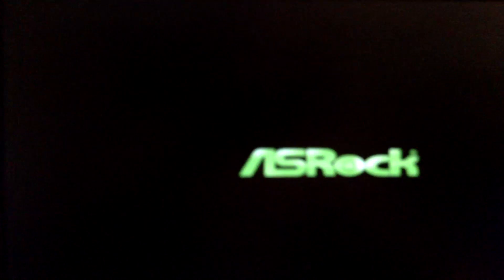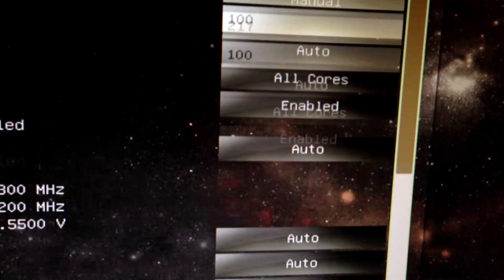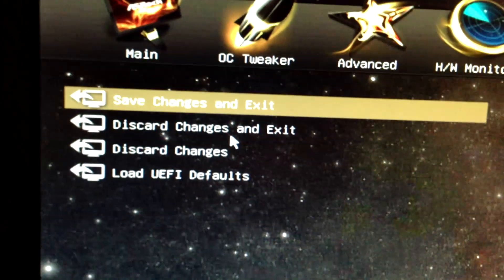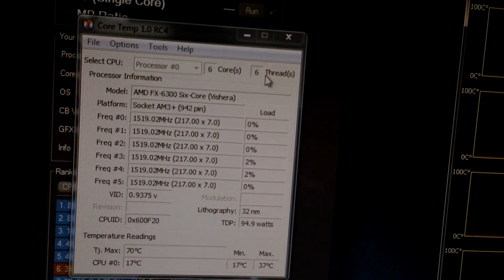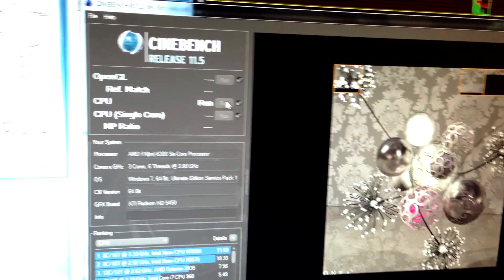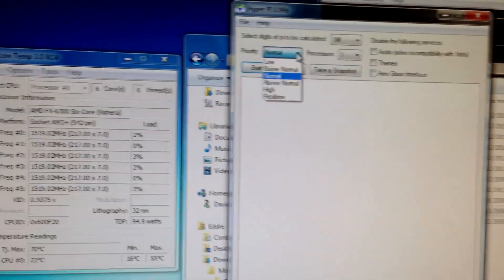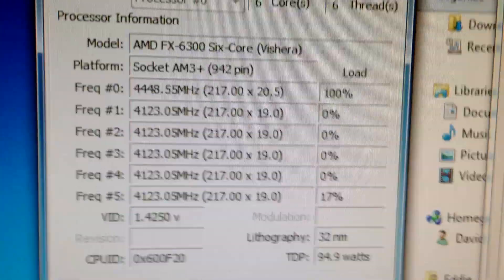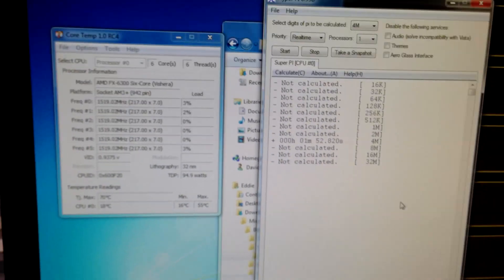AMD FX-6300 overclock settings on stock cooler @ 3.8 GHz (4.4 GHz Turbo)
AMD FX-6300 Vishera @ 3.8 GHz (4.4 GHz Turbo)
ASRock Extreme3 AMD 970
8gb G-Skill Sniper series DDR3 @ 1736MHz
Antec 450W power supply

These are the final settings I chose for this computer based on the fact that I have the stock heatsink and fan.